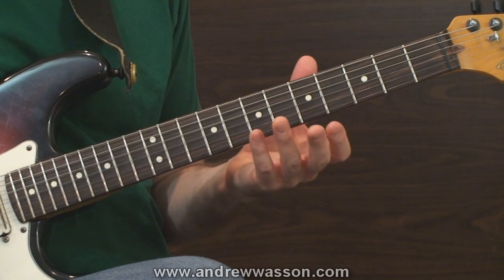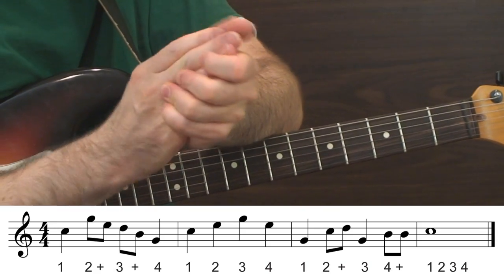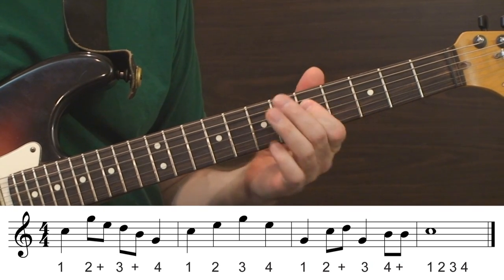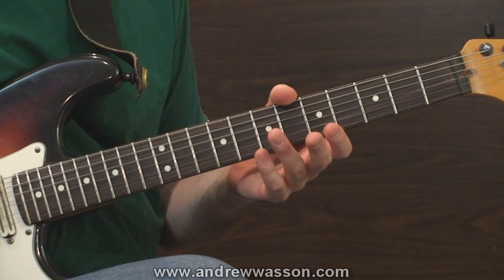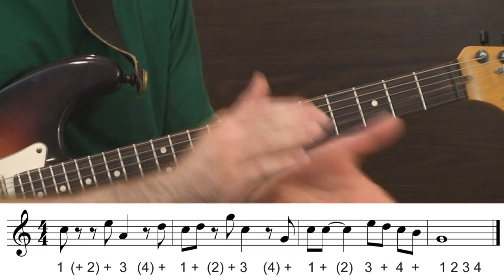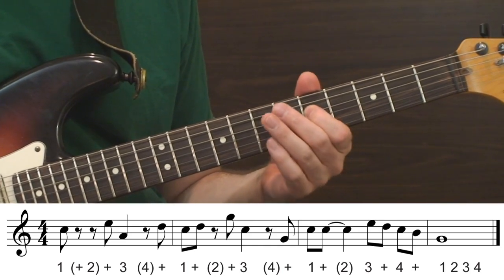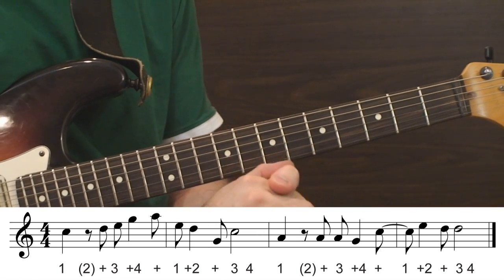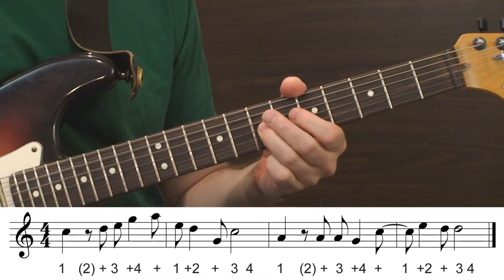Reading Unfamiliar Rhythmic Patterns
Q). Andrew, (after 14 years of playing guitar), I'm finally learning how to read music! The guitar reading book I have is really simple 1st position stuff, and I've been ok there. The problem I'm going through is with rhythms in a flute book I'm using to practice from. I've included two samples in this email. Can you make a demo of them, and give me some advice with them? They're simple melodies, but really weird rhythms for me!
Freddie B.  --  Manchester, UK.

A). Reading rhythms that are different from the basic ones found in all of those intro. level guitar books, takes both good concentration and good rhythmic awareness. However, getting that awareness can be quite difficult since the working knowledge of rhythmic feel along with an understanding of the different groups of notes and the variety of note durations can get extremely complicated for new readers really fast! In this explanation I'm not only going to run through the strange rhythms that Freddie was having troubles with, but we'll also be discussing the important ways that we can rehearse, to help everyone build better rhythmic skills.

(weekly postings - w/FREE Guitar Handouts)